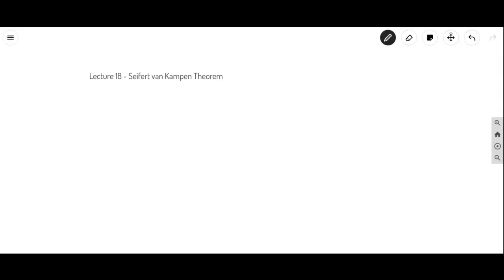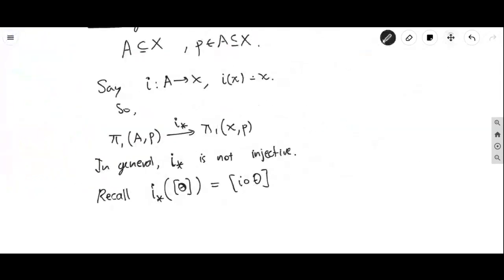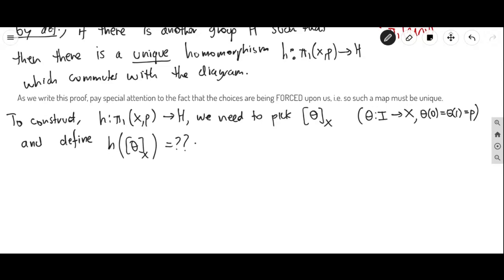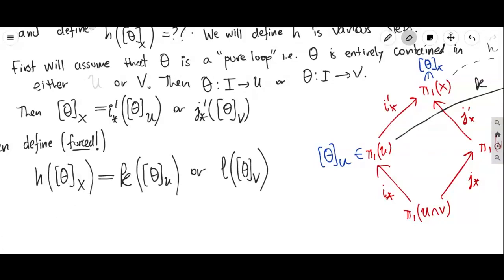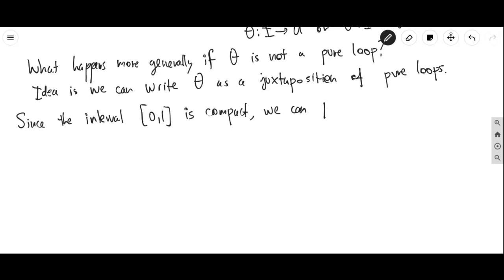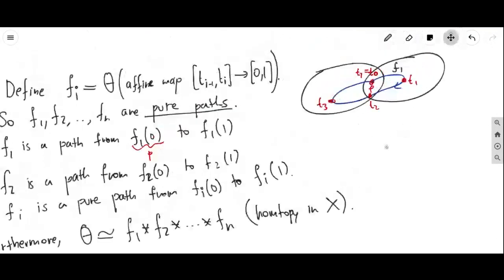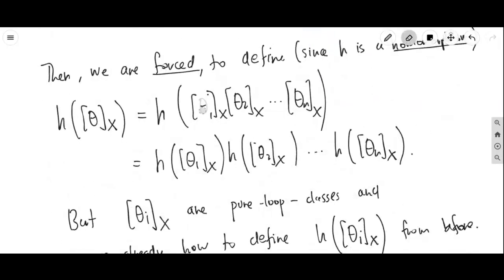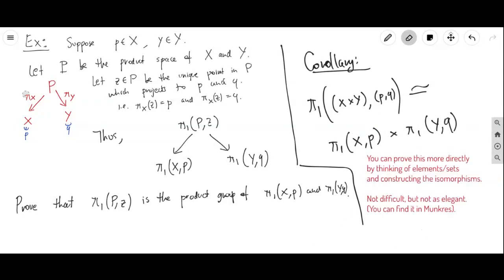Modern Topology - Lecture 18 - Seifert van Kampen Theorem